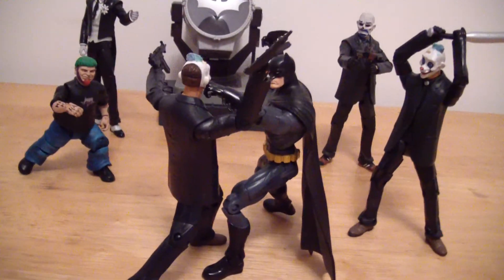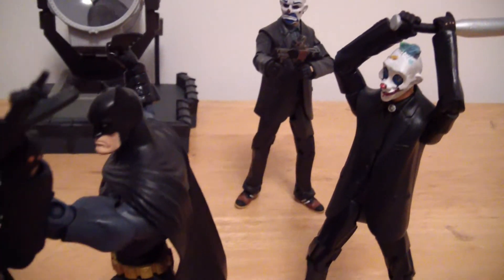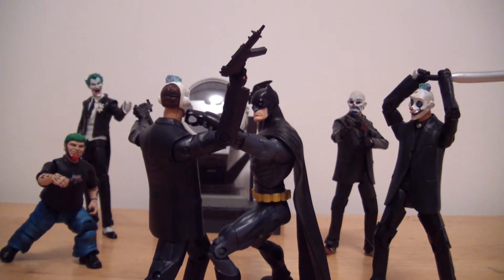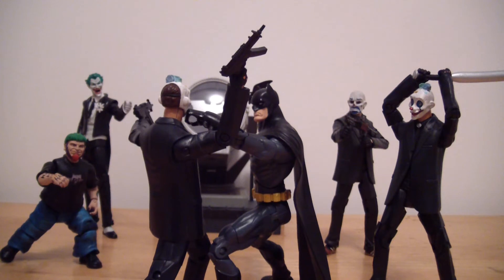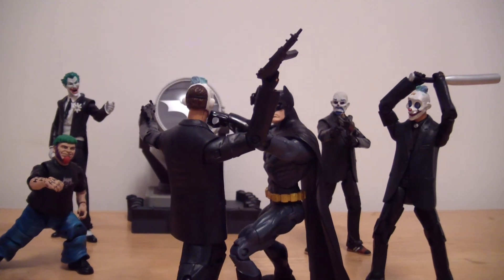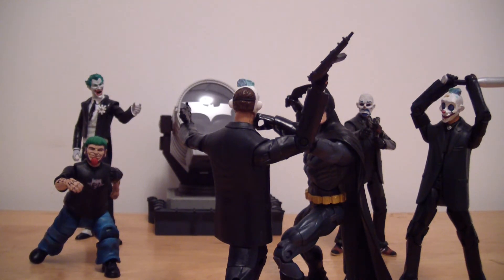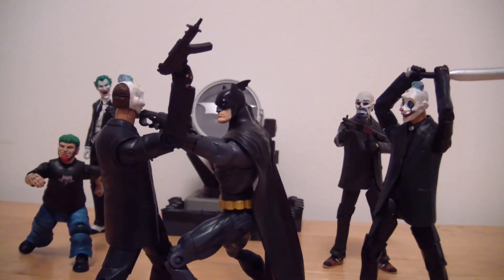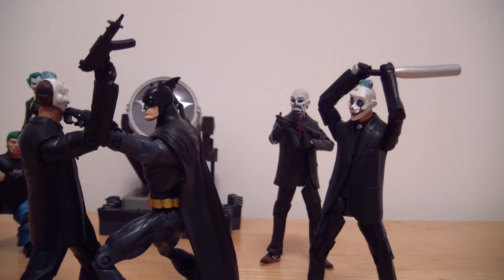ODCDATSME's Channel Update and Opinions